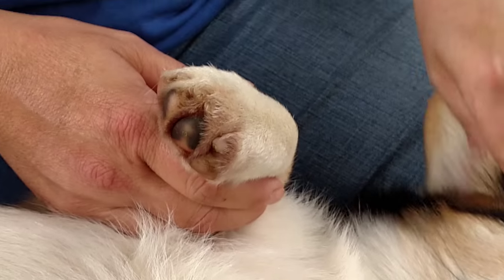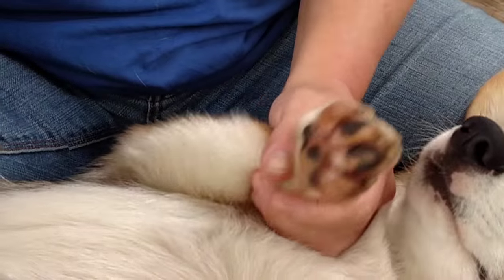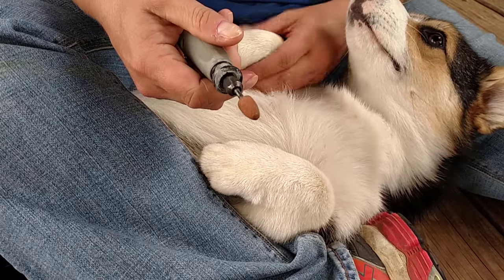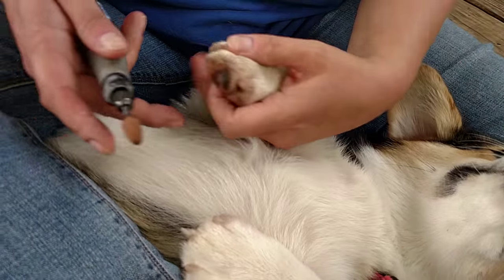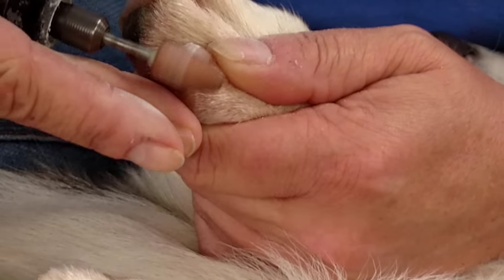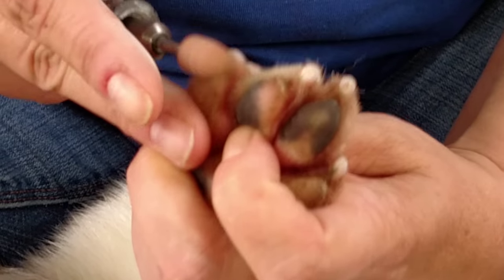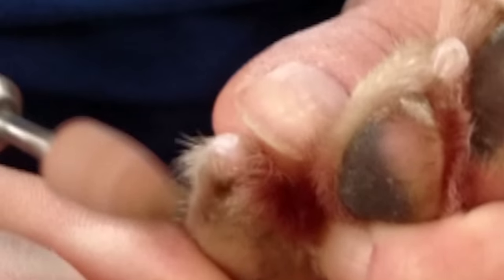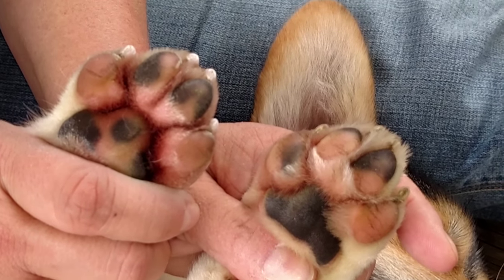Dremeling Nails to Perfection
A properly dremeled nail is all pink..no white showing...is smooth and to the touch feels like an eraser on the tip. When a dog is standing the nails should not be touching the surface.